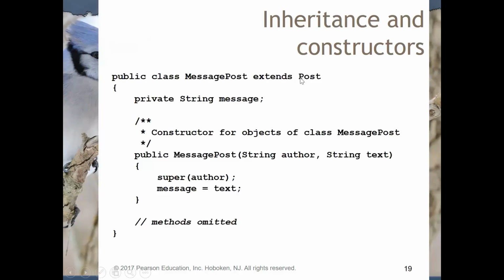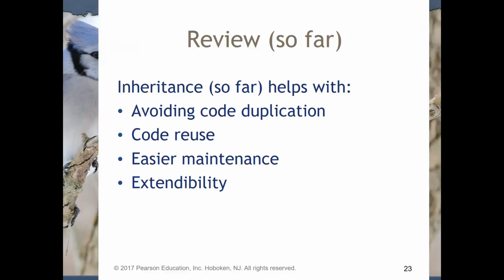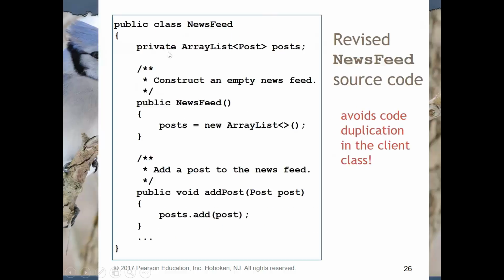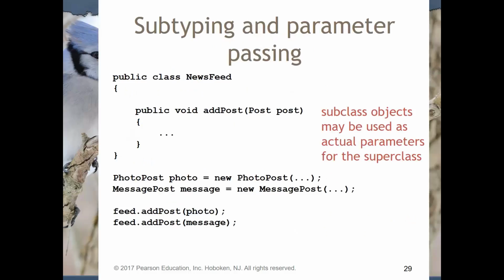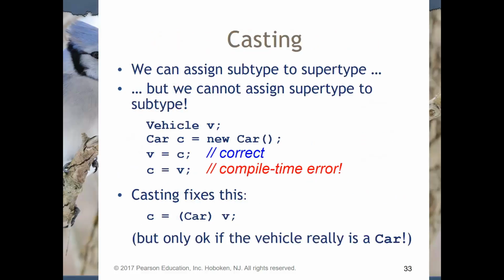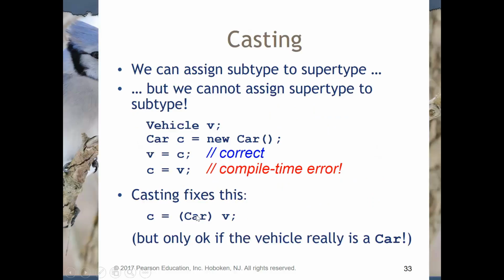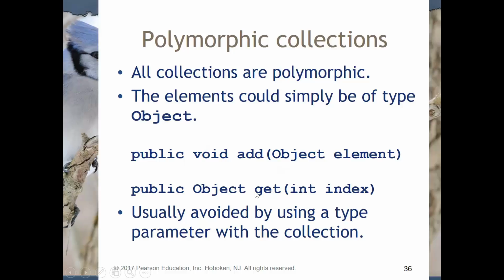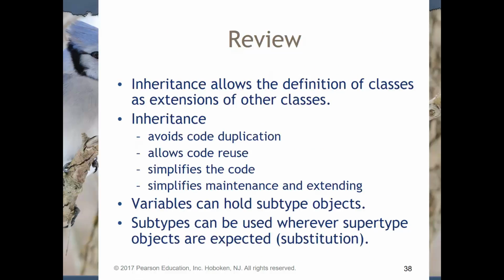Chapter 10 Part 2